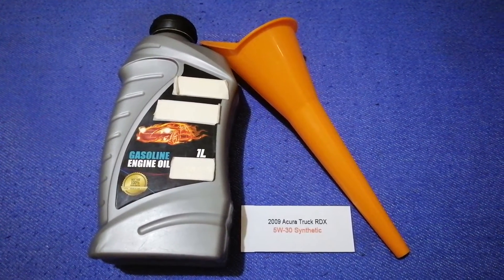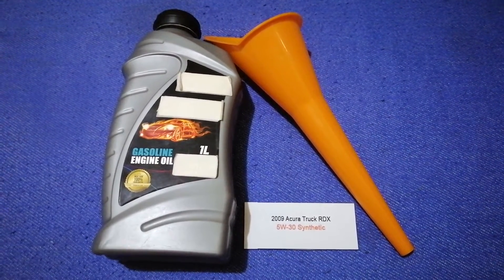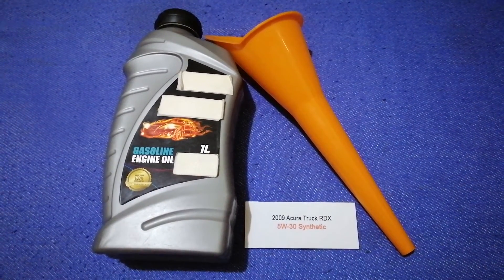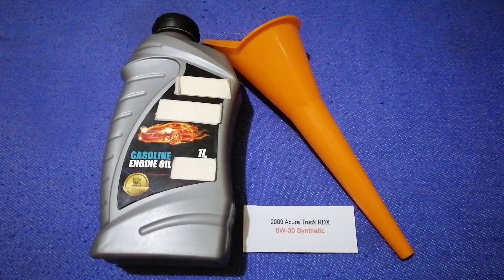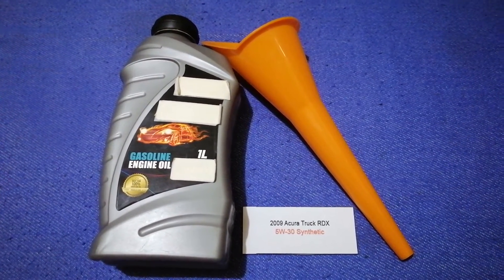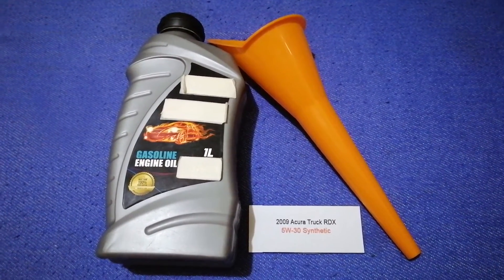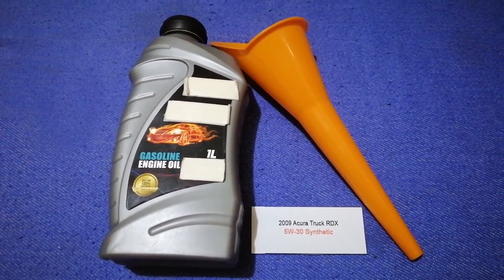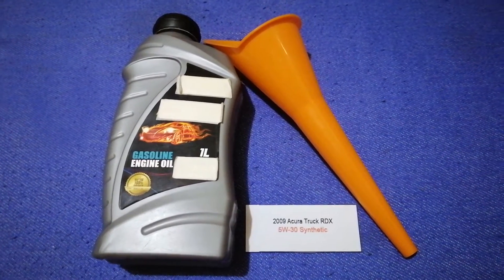🚗 🚕 2009 Acura RDX Oil Type 🔴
2009 Acura RDX Oil Type

2009 Acura RDX Oil Type

Acura is the luxury and performance division of Honda Motor Company, Ltd..[1] The brand was launched in the United States and Canada on March 27, 1986, marketing luxury and performance automobiles.